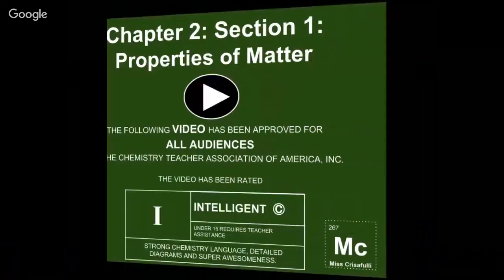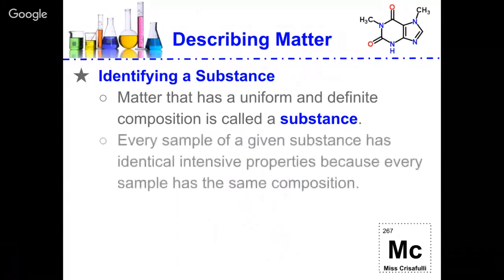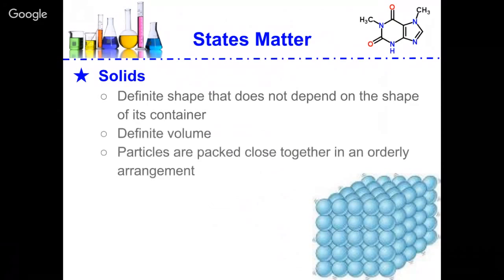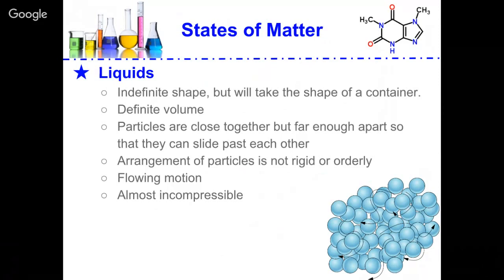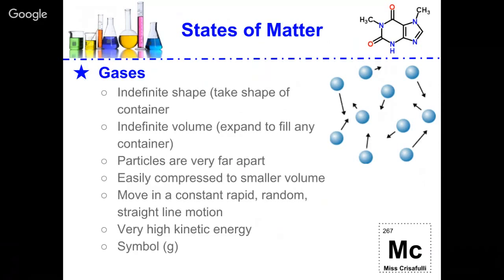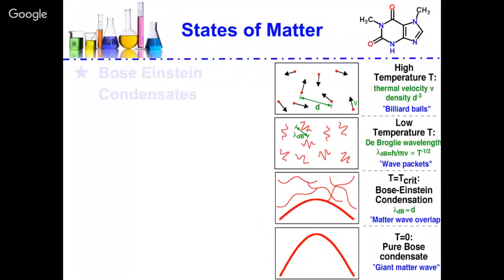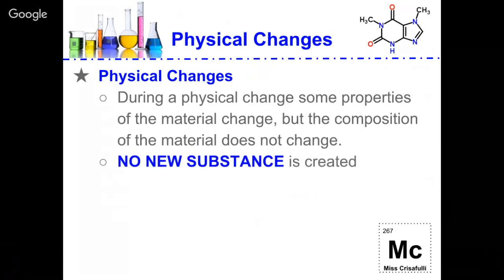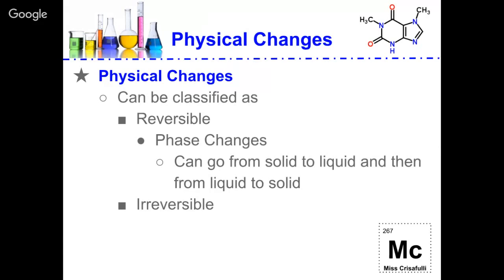Pearson Chapter 2: Section 1: Properties of Matter